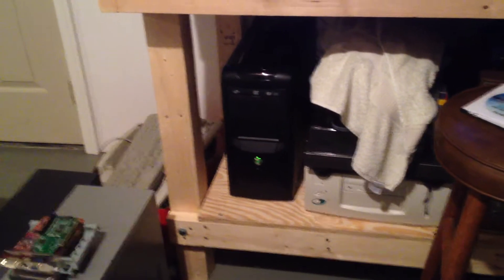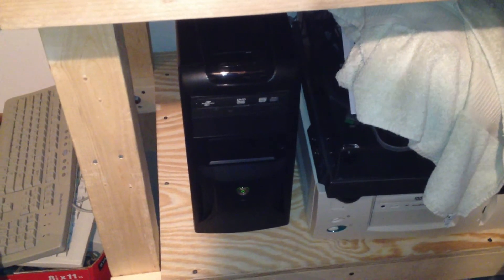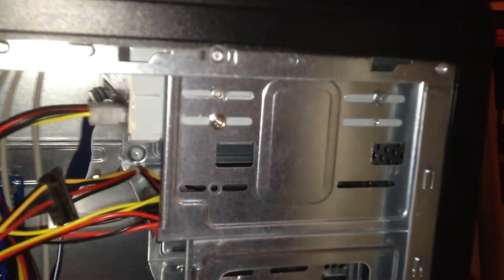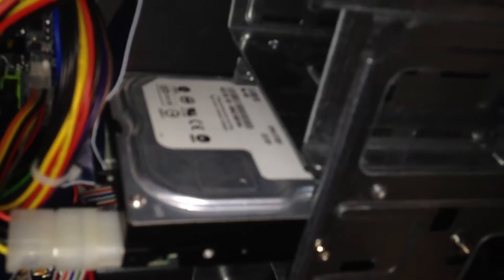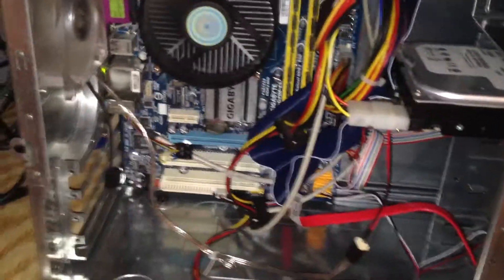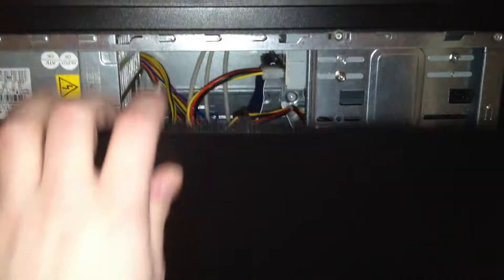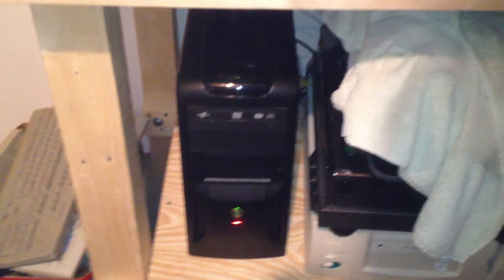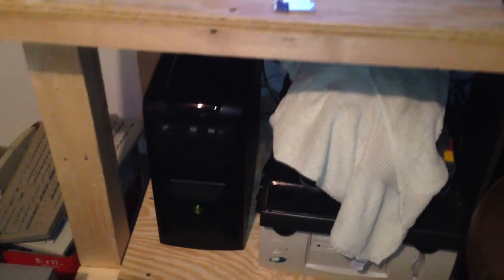Workshop Computer Change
changed computers for the workshop due to SATA ports not liking laptop hard drives in the older pentium 4 board